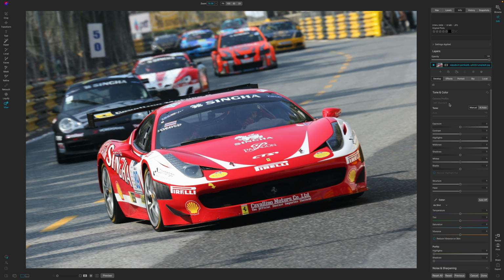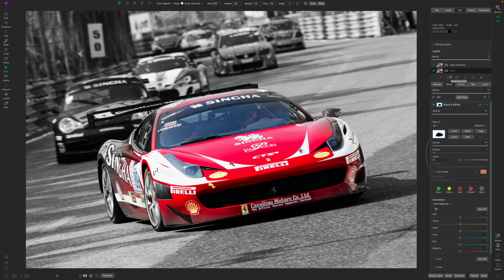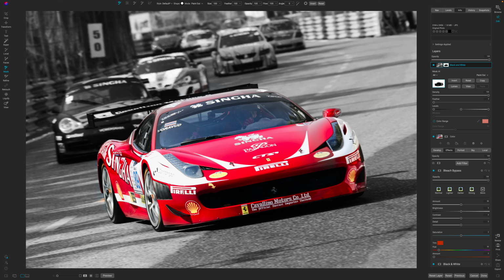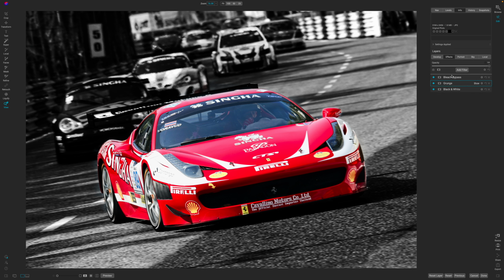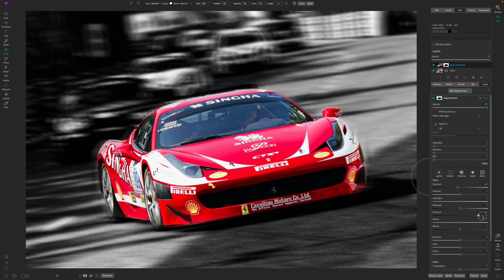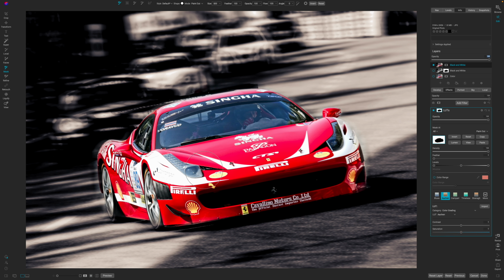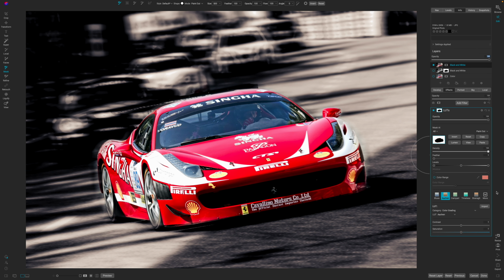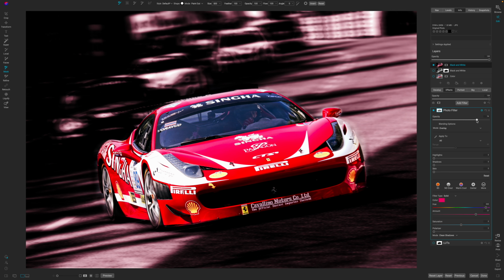ON1 Photo Raw is a great color pop effect photo editor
Today I am using ON1 Photo Raw 2023 as a color pop effect photo editor. This ON1 tutorial will show you how to pull out the color in your photo, and make them pop. I will also show how you can use the blur effect and LUT effect when using the color pop technique.

*Camera Body’s*

*Lens*

*Accessories*

*Computer*